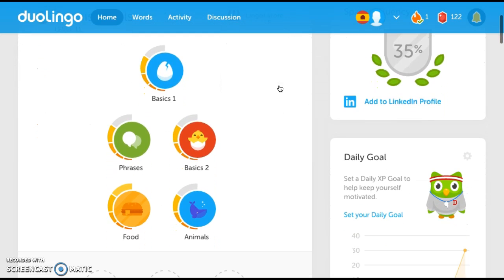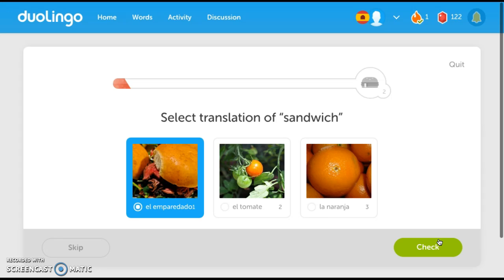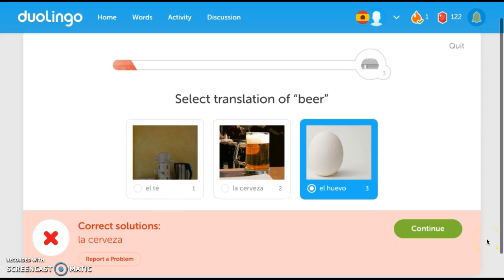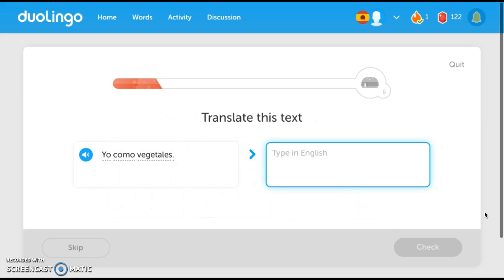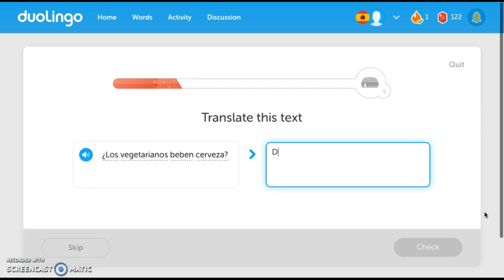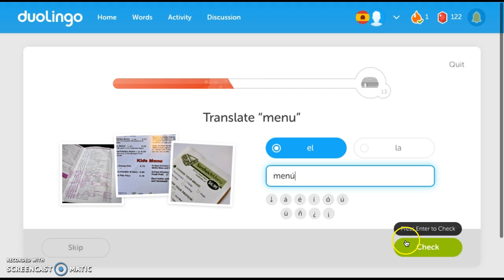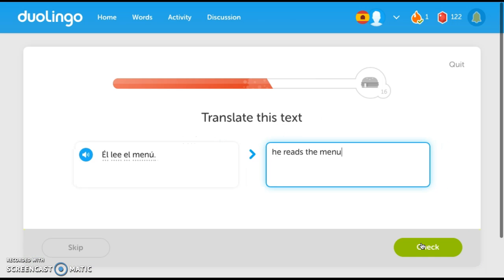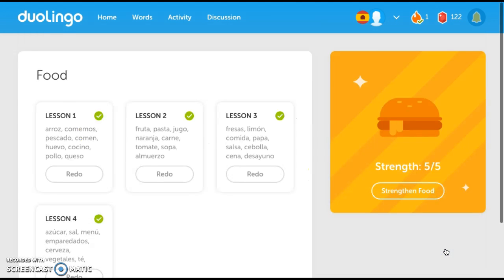How to Complete a Lesson on Duolingo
Hi Spanish I students! Please watch this video to watch how to complete your first lesson on Duolingo.

Complete all four Food lessons by this Friday.

- Ms. Galvin